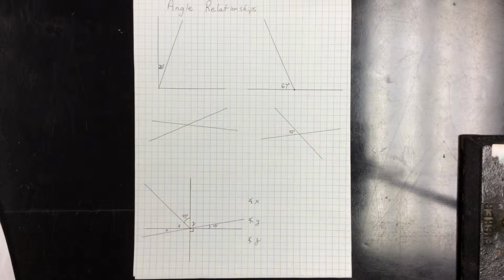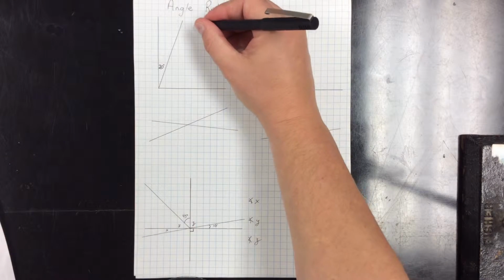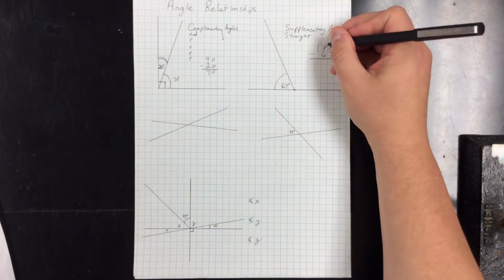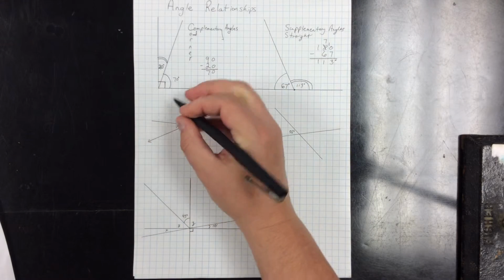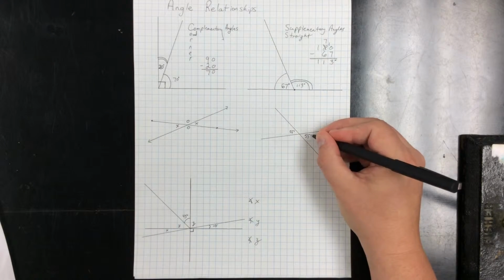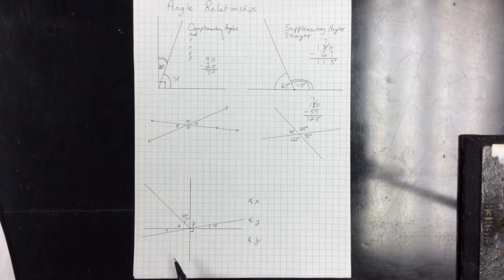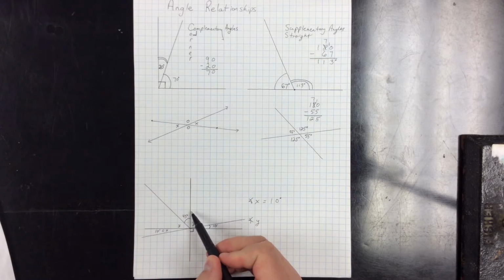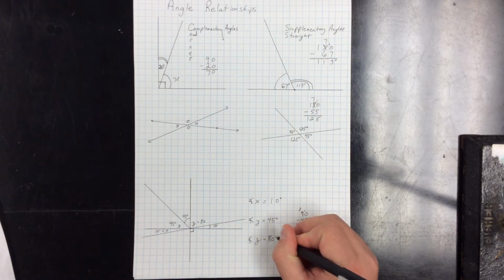8 3 4 Angle Relationships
Using Angle Relationships to find missing angles.